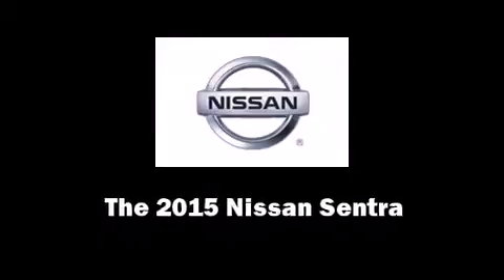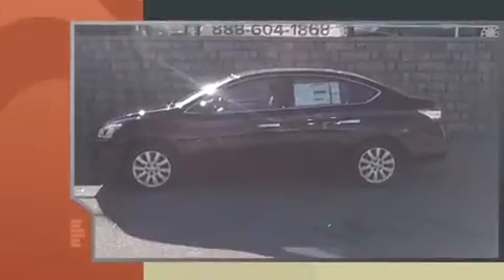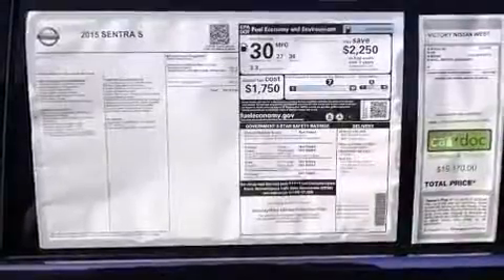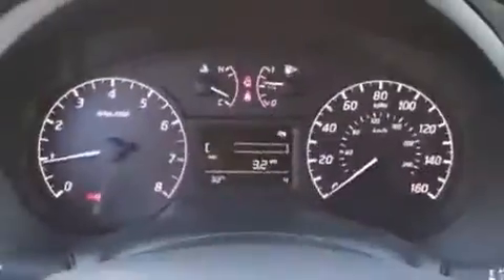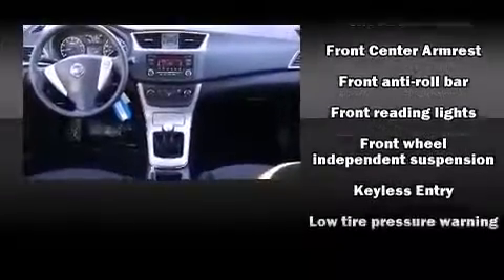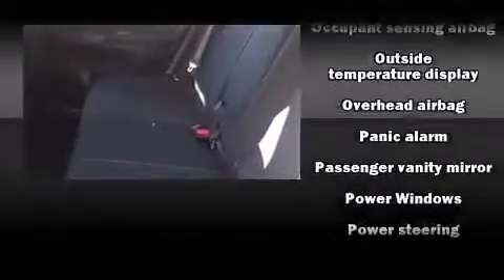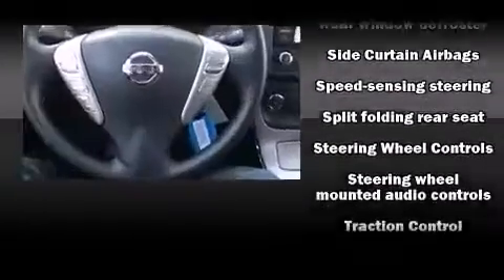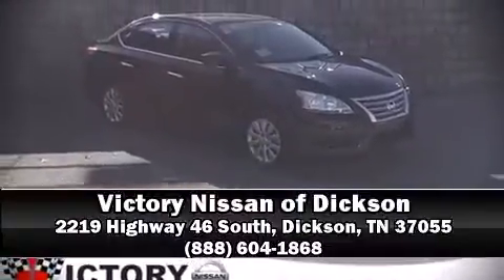2015 Nissan Sentra S Dealer Serving Dickson TN | Bad Credit Bankruptcy Auto Loan